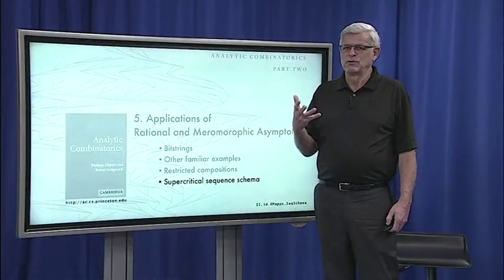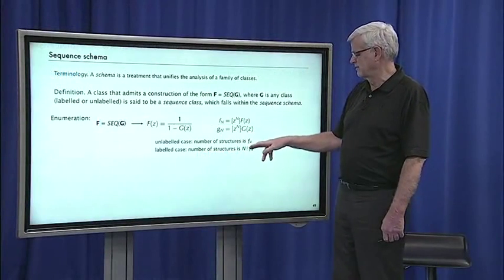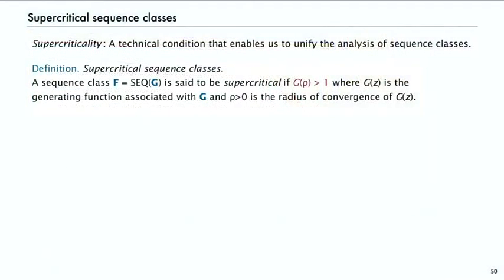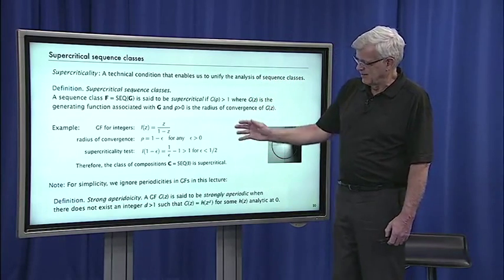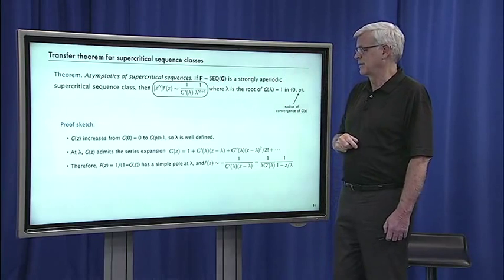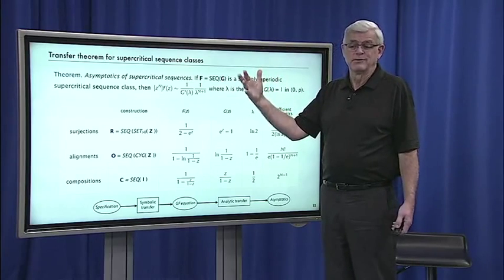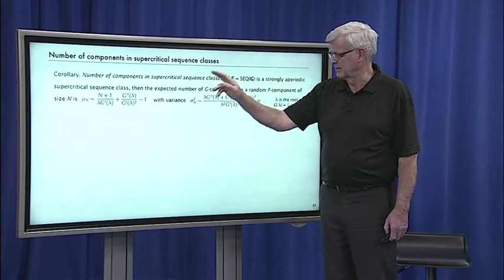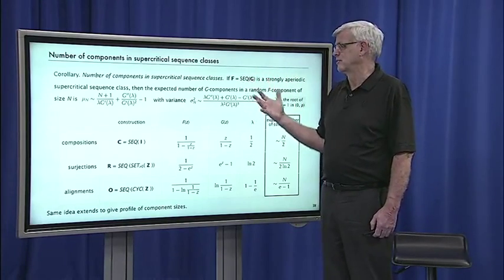5.4 Supercritical Sequence Schema [Lecture 5 - Applications of Rational and Meromorphic Asymptotics]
Lecture 5: Applications of Rational and Meromorphic Asymptotics. We consider applications of the general transfer theorem of the previous lecture to many of the classic combinatorial classes that we encountered in Lectures 1 and 2. Then we consider a universal law that gives asymptotics for a broad swath of combinatorial classes built with the sequence construction.